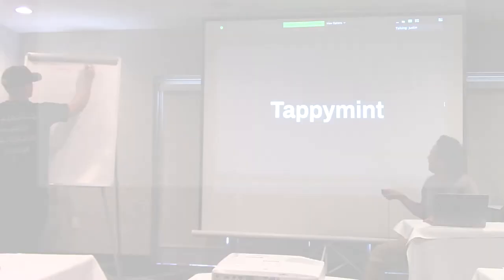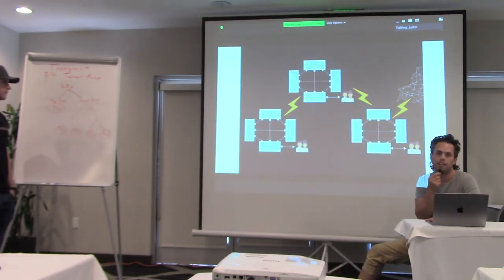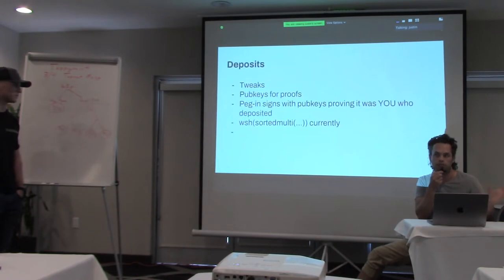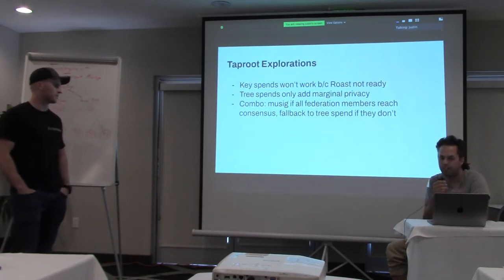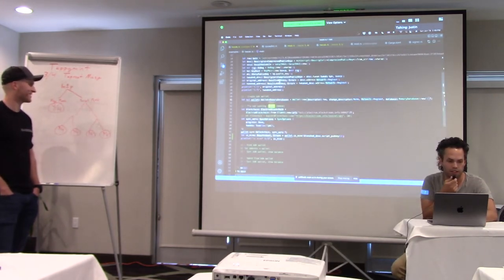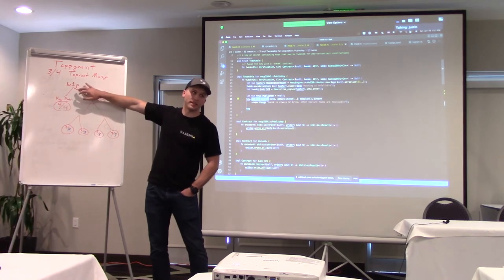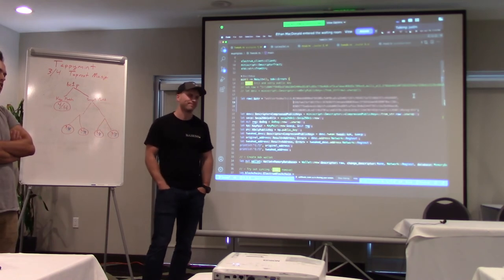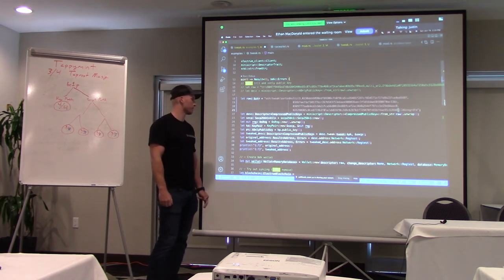Tappymint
Tappymint is an upgrade to Minimint. It prepares the federation on-chain wallet for taproot receives and spends.

Tappymint won the taproot bounty.